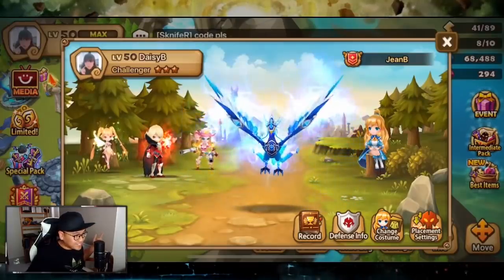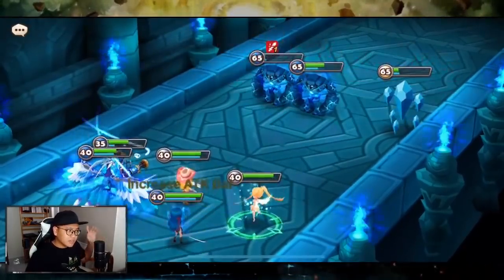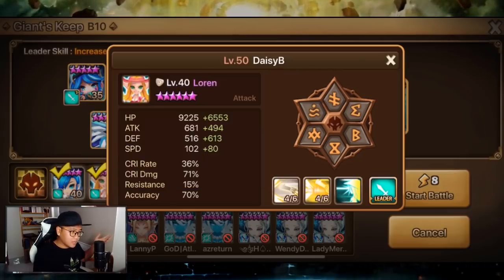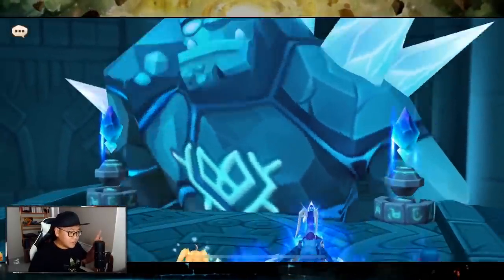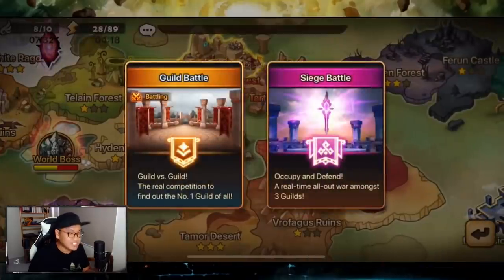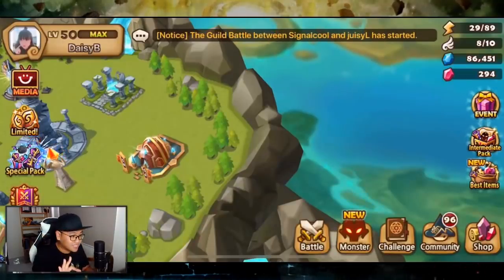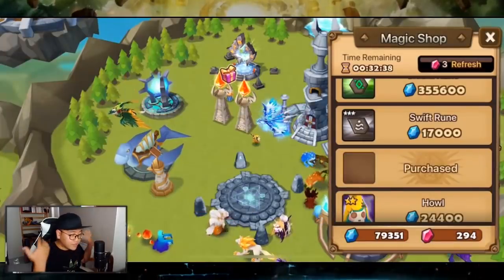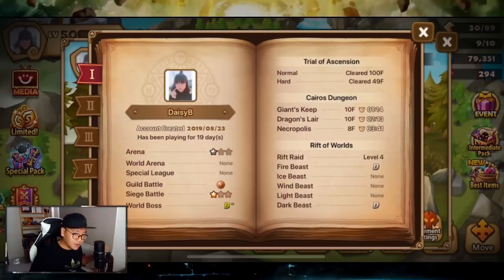SEMI-SPEED GB10 IN 19 DAYS? I'M CHEATING & CASHING? | Summoners War Beginner Account Ep. 5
Episode 5 of the beginner account series and we are already doing fast GB10 with starter units!

= Twitch | everyday 9PM - Midnight GMT+7